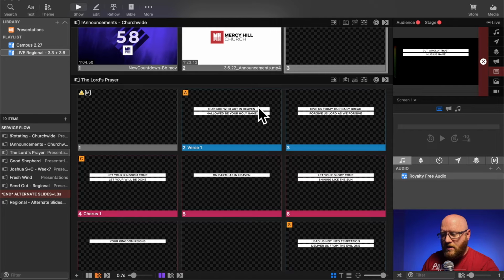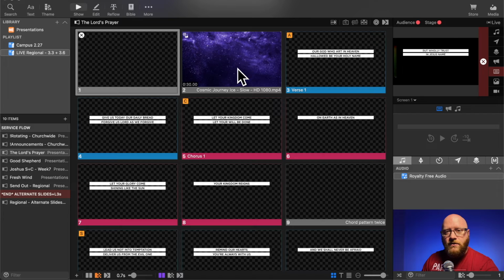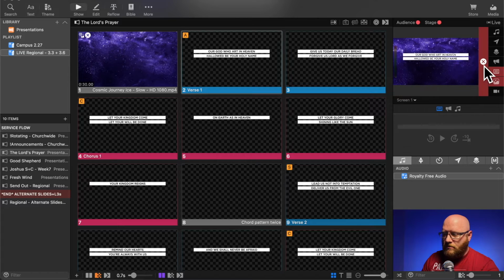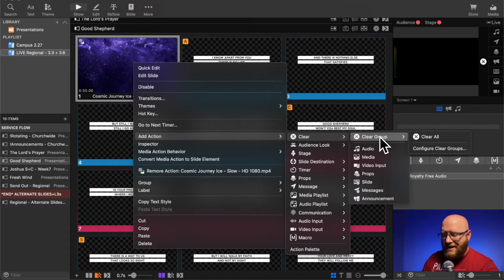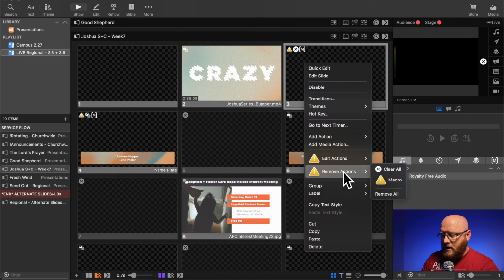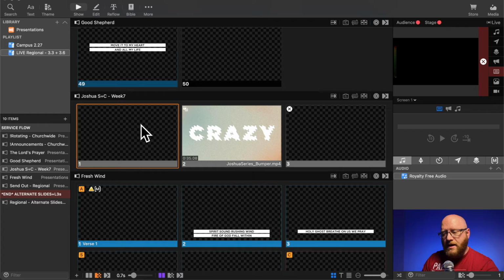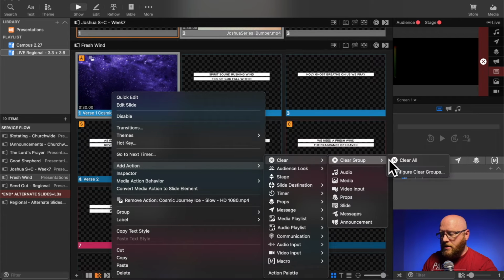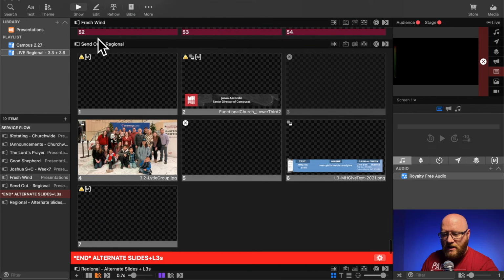ProPresenter 7 - Convert Presentation for Campus Alternatives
In this live training video, Jamison shows how to convert a ProPresenter playlist from the broadcast campus to be formatted and customized for the usage at Mercy Hill's playback/remote campuses.  The broadcast campus uses lower third text and graphic elements for the best experience both in person and for the online streams of services, however the remote campus locations utilize fullscreen text and graphics.  The service is still the same service at each campus location, but the themes and formatting within ProPresenter are simply different, to provide a more excellent experience in those facilities.

Topics covered in this video include:  applying themes, identifying campus specific macros, general service flow, go to next timers, foreground and background playback behaviors, brief usage of the slide editor, using the Inspector to loop videos, and more.